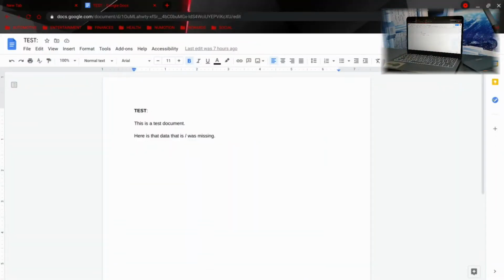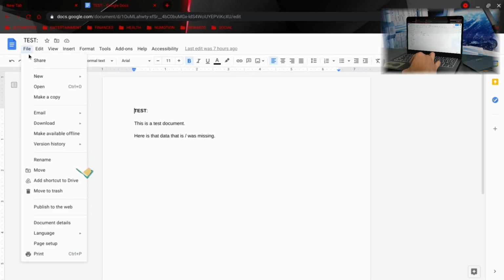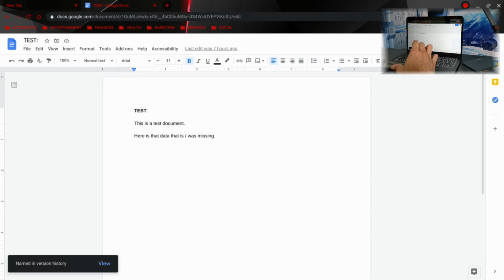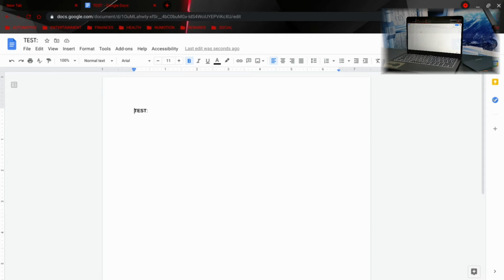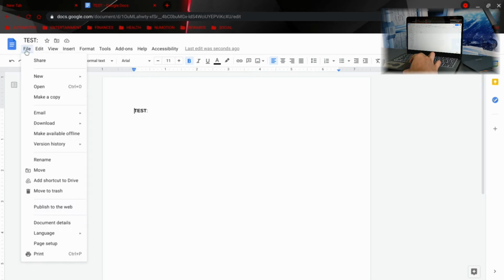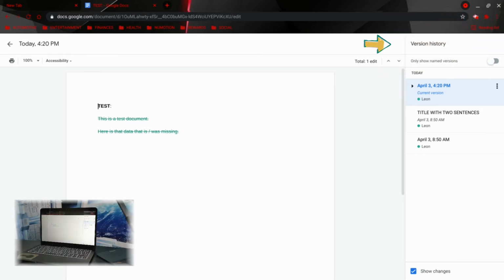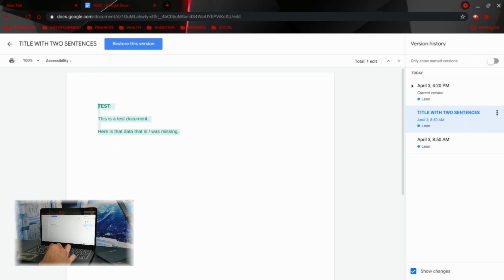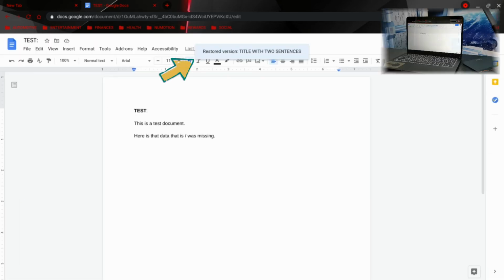Google Docs: How To Recover / Restore A Previous Document With Version History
What is going on everyone? Leon checkin' in and we are at it again with another video!

In today's video we will be doing a tutorial on how to recover a previous version of a Google Document.

This is a helpful technique if data is lost from your document. Oh no!

For reference, I’m doing this on a Chromebook, Google’s Pixelbook Go.

As always, I only feature products or services I buy or would like to buy.

This gives the content more credibility and appeal because we feature items that interest me and change the way we live.

Don’t have time to watch the whole video? We are now a podcast you can find on multiple platforms by searching for “Pixels Cracked.”

You can also support the podcast by downloading the anchor app and making a monthly donation on that platform.

And if you are listening to this on a Podcast, you can find the more detailed video and channel on YouTube by searching for Pixels Cracked as well!

AMAZON STOREFRONT

I Film My Videos With A Pixel 5 and a Pixel 4XL